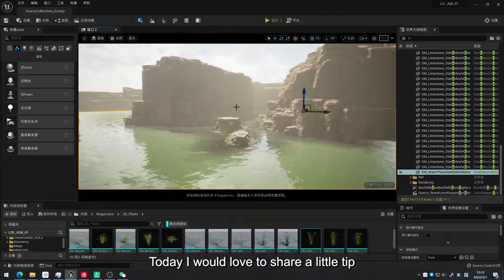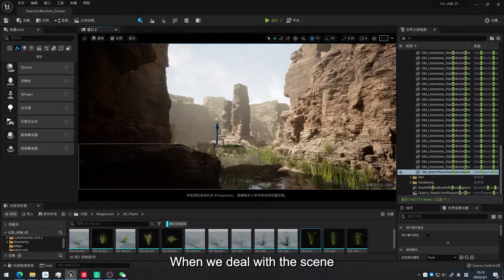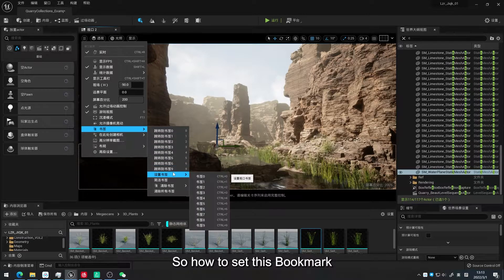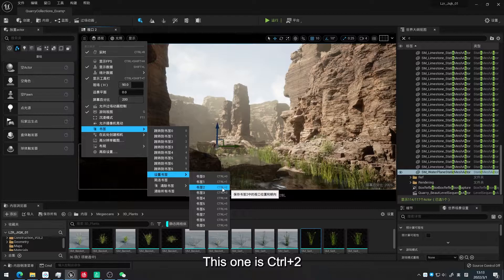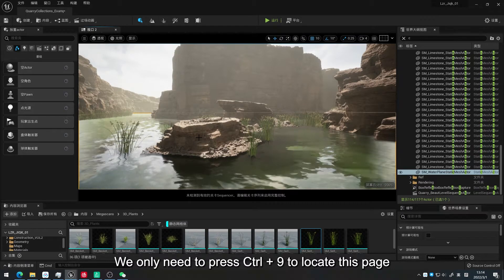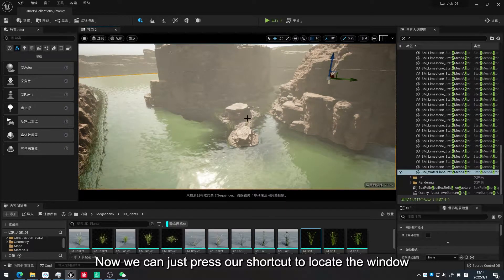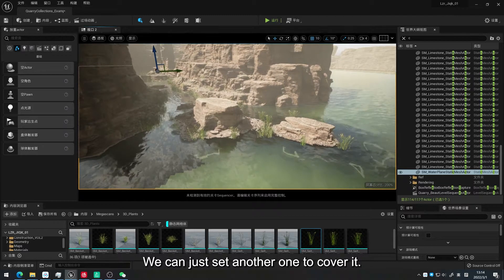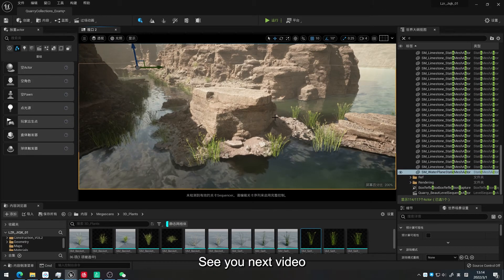Little TIp in UE5 about how to set Bookmark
This is the second video for Little Tip here, we would love to share you some tips to help you create your work more conviently, hope you love this video and leave your idea in comment